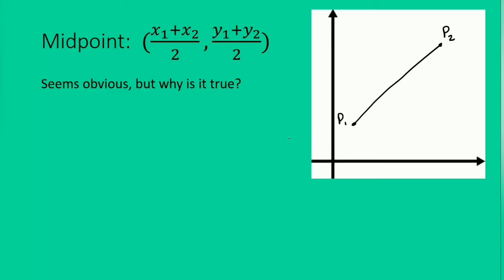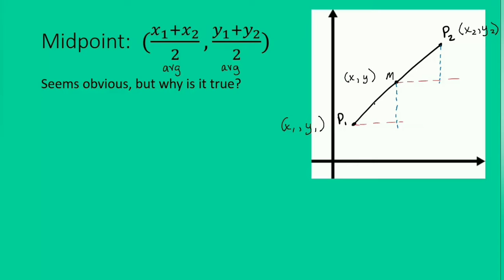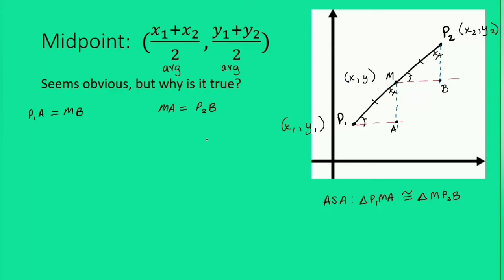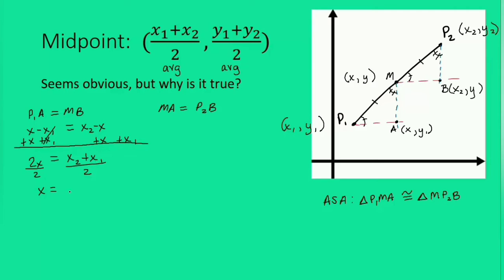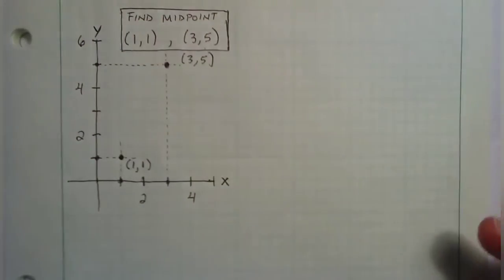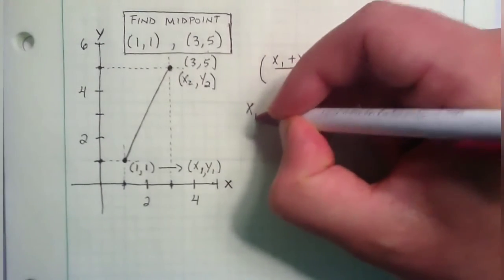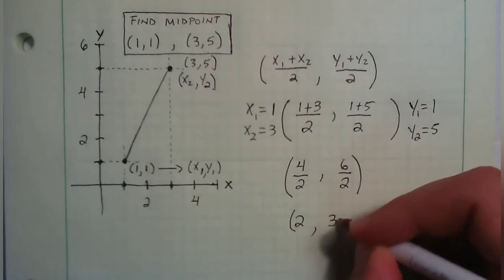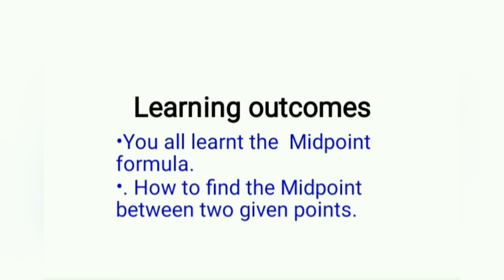class -9(Maths) , Chap-5(Midpoint) -Part-3